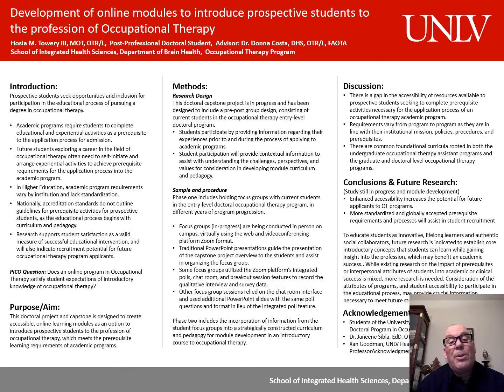Towery III - Poster Session 1